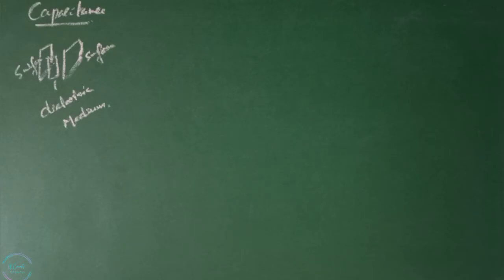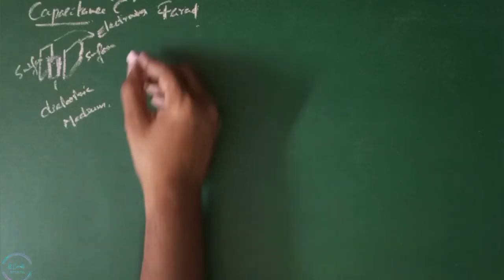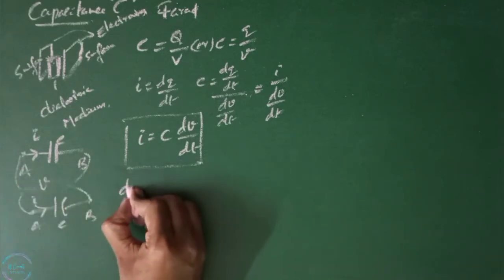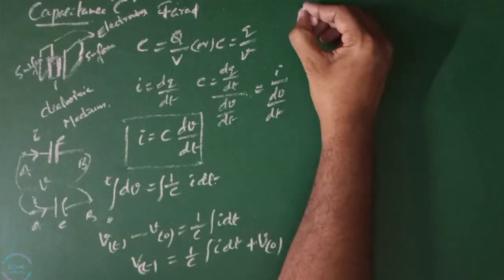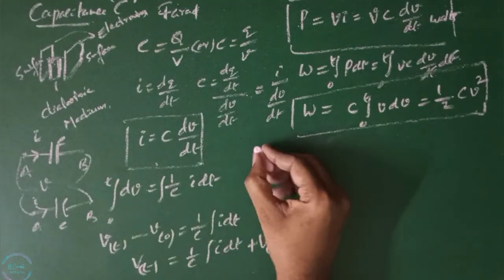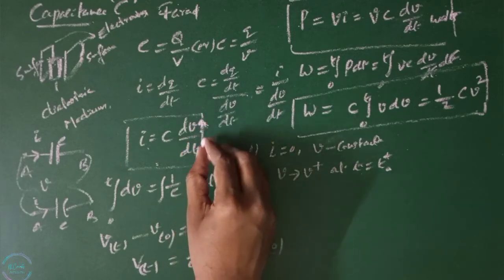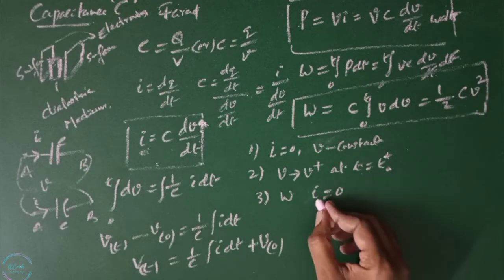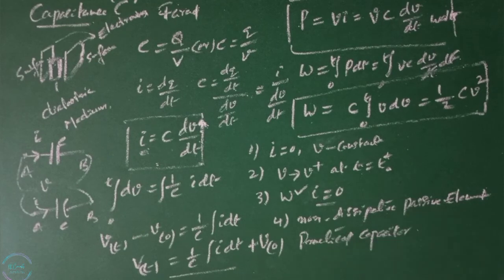CAPACITANCE / CAPACITOR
(00:00) Intro
(00:12) Capacitor
(02:54) Power absorbed by capacitor
(03:12) Energy stored in a capacitor